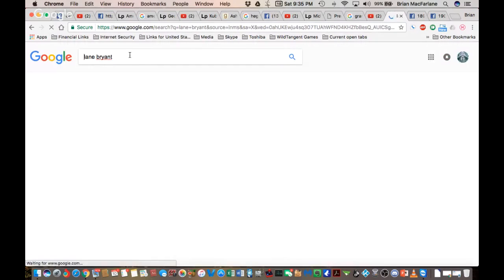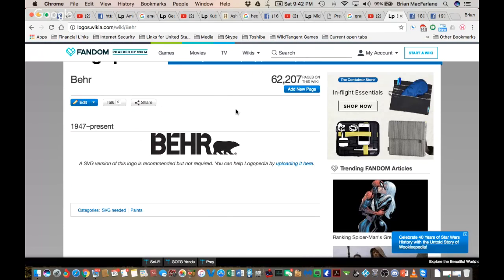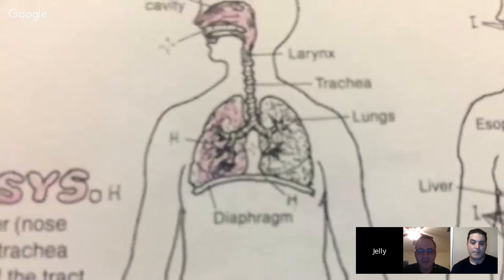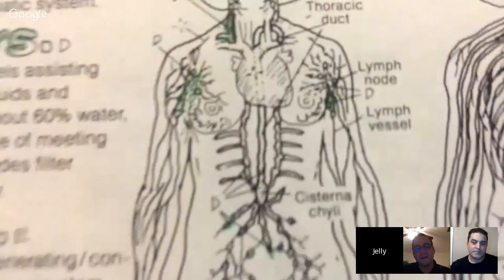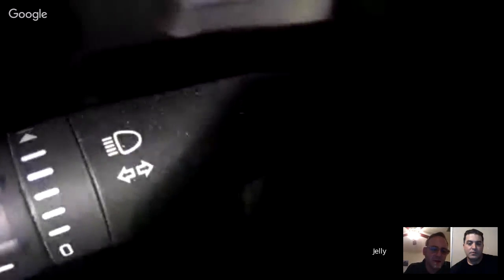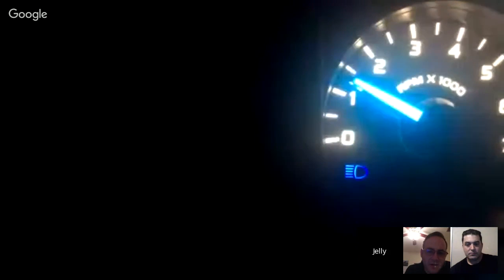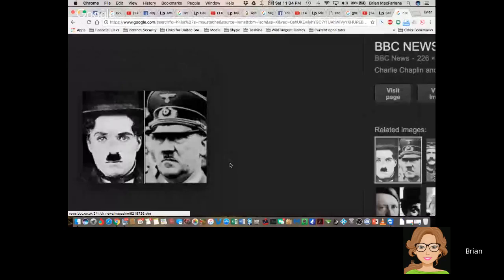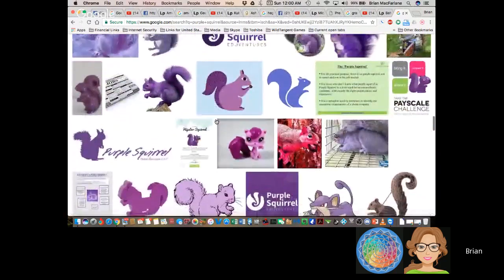***LIVE*** Mandela Effect Hangouts w/Archaic Outlaw and Life Matrix